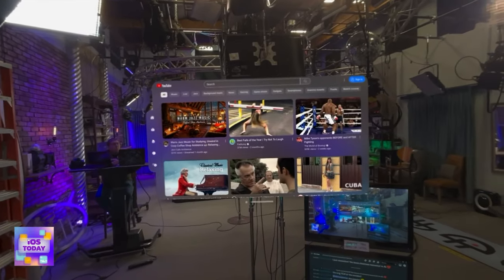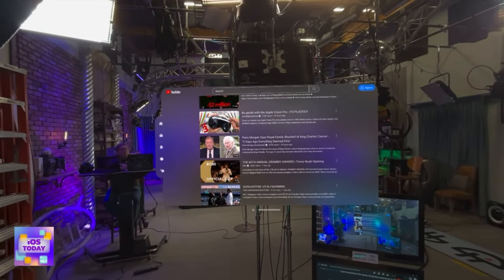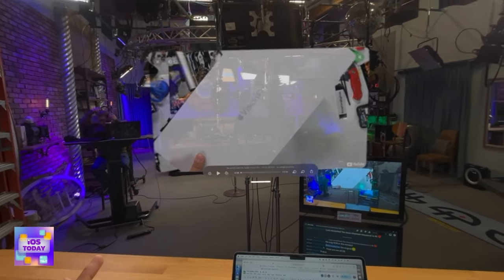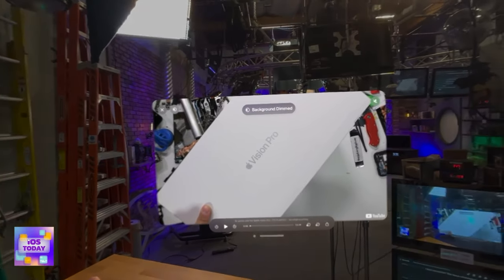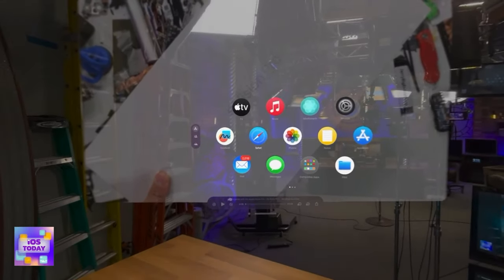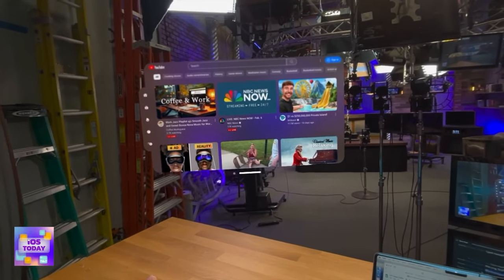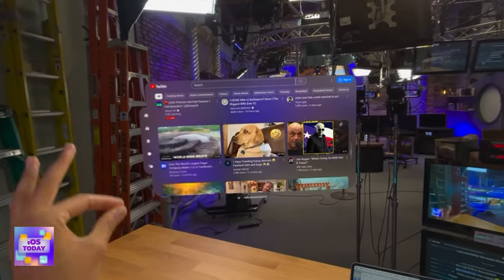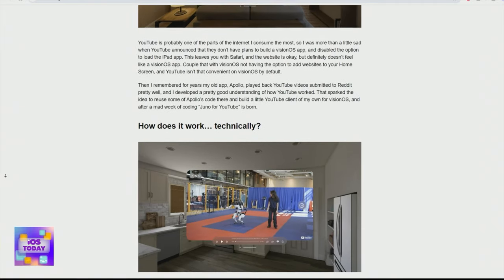Best App to Watch YouTube on Vision Pro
On iOS Today, Mikah Sargent demonstrates Christian Selig's Juno app running on the Apple Vision Pro. Currently, Youtube does not have an official app for the spatial computing device, but Juno is an excellent way to watch in the meantime.